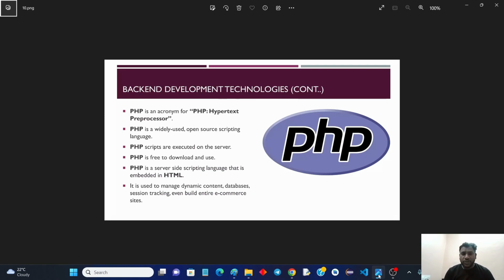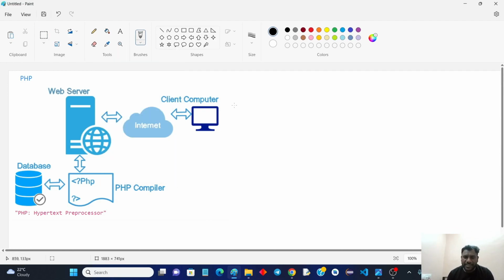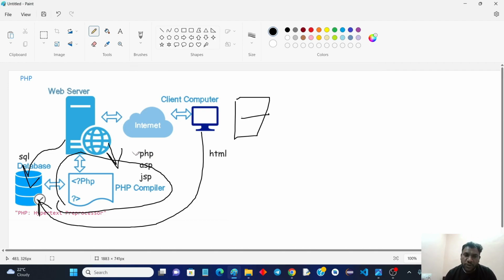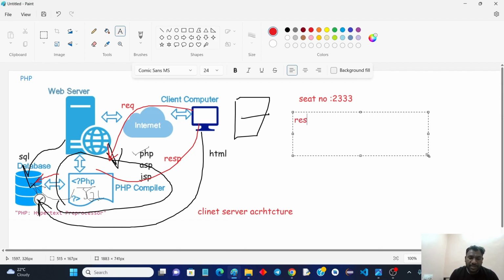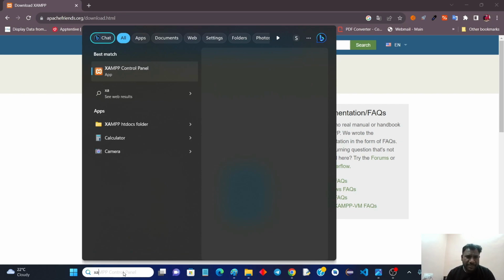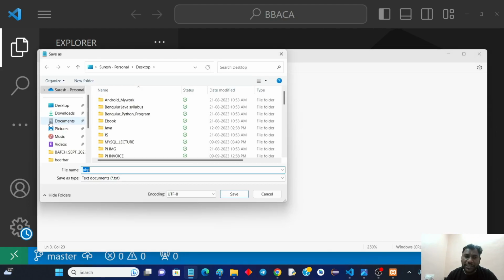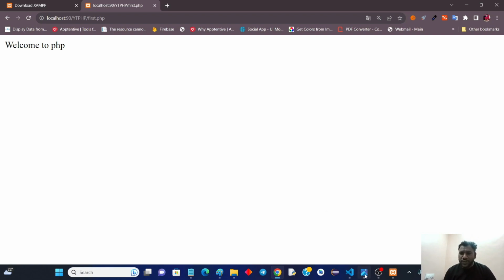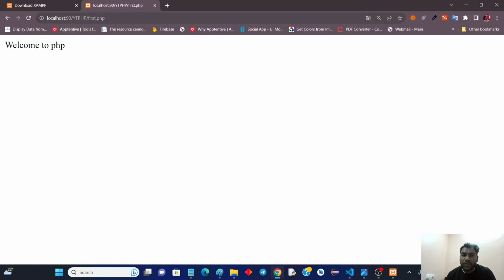What is PHP? Getting Started with PHP for Beginner| Server-Side Script | Dynamic Web Pages |Lecture1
👨‍💻 Welcome to Lecture 1 of our PHP Programming Series for Beginners!
In this video, you’ll learn the basics of PHP, why it is used, and how it powers dynamic, server-side websites.

We will also walk you through setting up your environment and writing your first PHP script.

🔍 What You’ll Learn in This Session:
✅ Why use PHP for web development?
✅ Difference between static and dynamic websites
✅ PHP as a server-side scripting language
✅ How PHP works with HTML
✅ Setting up XAMPP or any local server
✅ Writing your first “Hello World” PHP script

📌 Timestamps:
00:00 - Introduction
01:15 - What is PHP?
03:00 - Client vs Server Side
04:30 - Installing XAMPP
06:00 - Creating Your First PHP File
08:00 - Outputting HTML with PHP
10:00 - Summary and Practice Task

BCA / MCA / Diploma / School and College Students

Anyone interested in building dynamic websites

Career switchers exploring backend development

📚 Upcoming Lectures:
👉 Lecture 2: PHP Syntax and Variables
👉 Lecture 3: Data Types and Operators
👉 Lecture 4: Conditional Statements in PHP
👉 Lecture 5: Loops and User Input